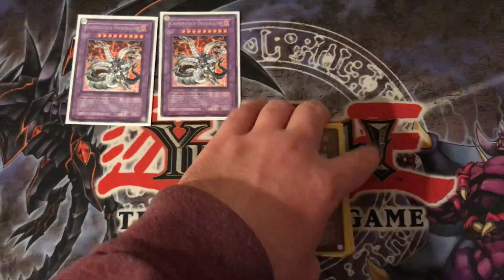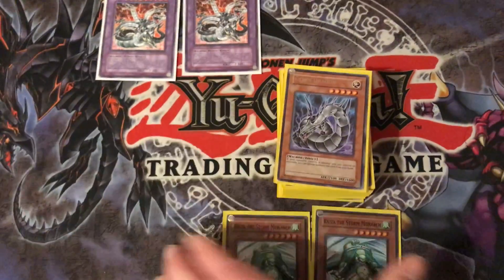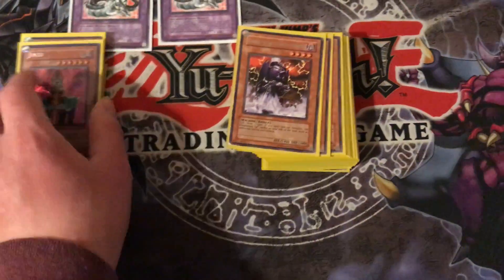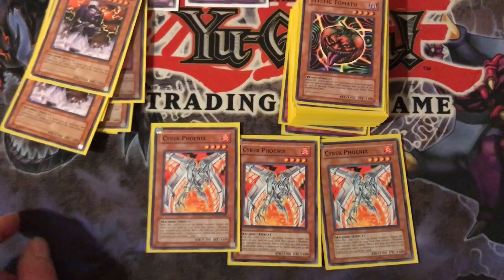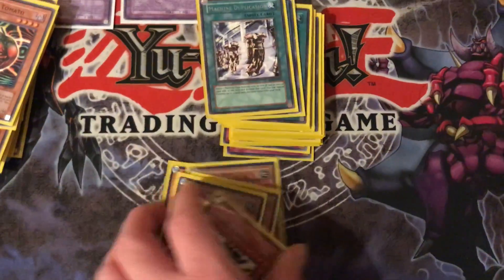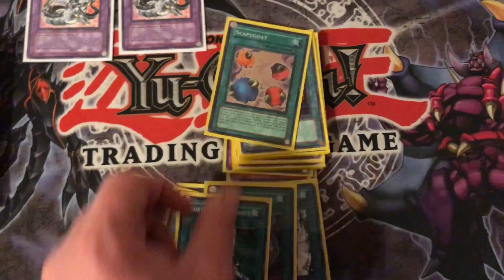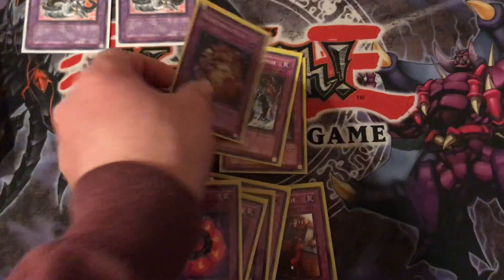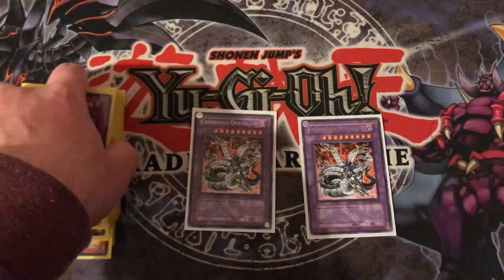Yu-Gi-Oh SJ Indianapolis Deck Profile: Circle 3.0 August 2007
Another Retro Deck Profile From 2007 Shonen Jump Indianapolis Championship Series